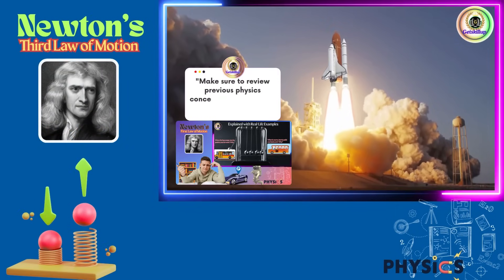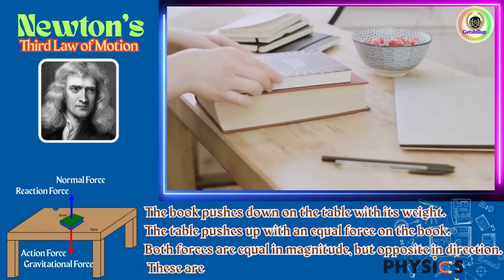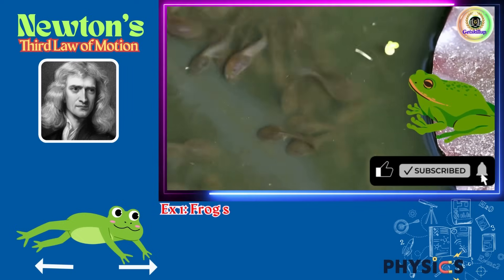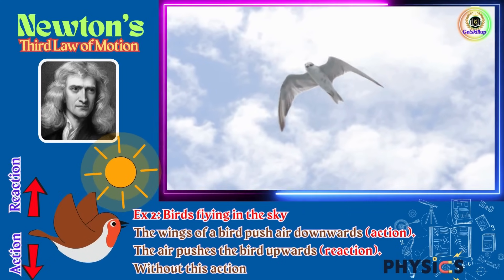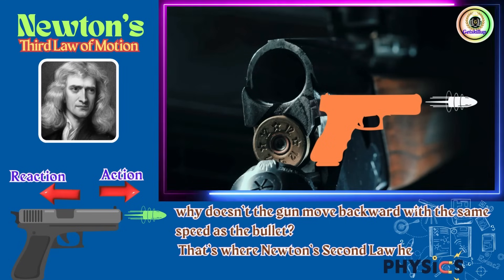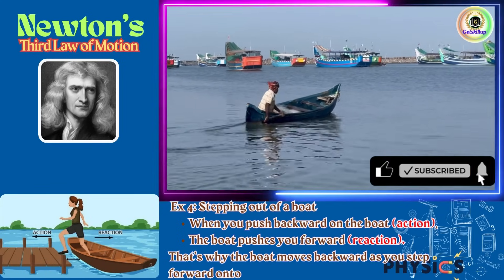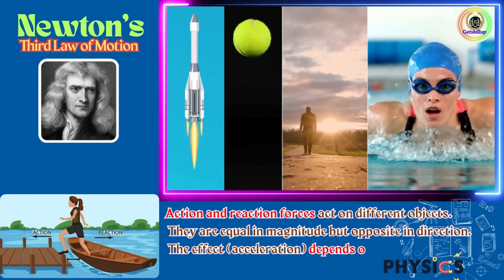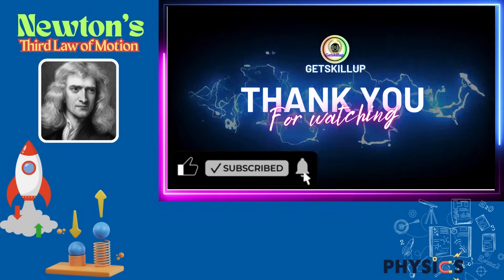Newton’s Third Law Made Easy | Action & Reaction Explained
Why does a gun recoil when fired?
Why does a boat drift when you jump off it?
It’s all because of Newton’s Third Law of Motion → “For every action, there’s an equal and opposite reaction.”
In this video, learn how this powerful law explains real-life examples → from swimming frogs to flying birds!
Perfect for students and anyone curious about physics.